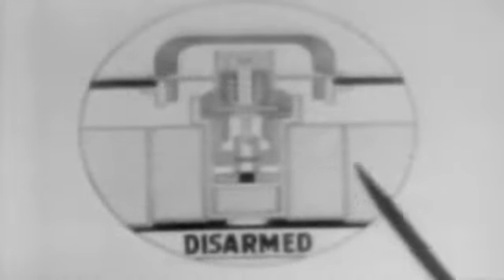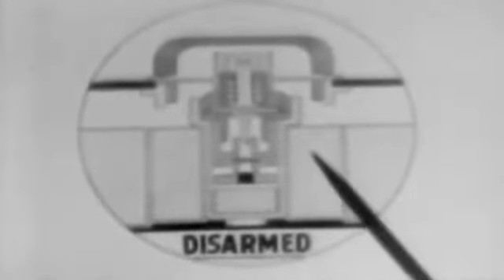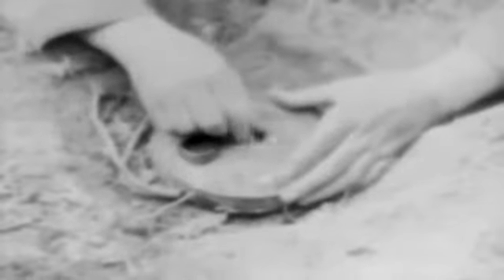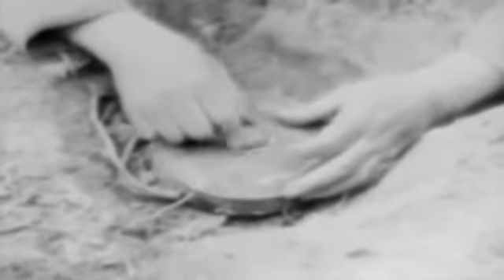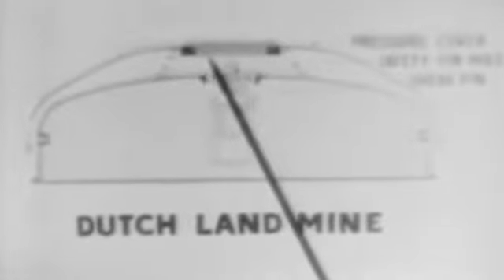美國戰爭部-影片公告126: 日軍手雷與地雷(中文CC字幕)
這是美國戰爭部製作來教育軍士的影片公告系列的126號，
該期影片內容主要是在太平洋戰場會遇到怎樣的日軍手雷與地雷，
它們的內部結構以及對應的使用方式和排除方式。

註一.荷蘭蕈狀地雷(dutch mushroom mine):
由於日軍佔領印尼時從荷蘭皇家東印度軍繳獲不少，
所以常見於太平洋戰場的一種地雷，
不過由於荷蘭也有生產，
所以德軍佔領荷蘭時有繳獲並使用的紀錄，
此外美國也有為荷蘭皇家東印度軍生產過這種地雷，
不過美國生產的版本啟動壓力較大，
另外由於找不到中文翻譯名稱所以直接照字面的翻。

註二.三硝基甲苯(TNT):
2,4,6-三硝基甲苯是一種非常穩定但有毒性的爆炸藥，
需要雷管才能起是現代的軍是與建築工程中常用的物質，
不過同時也被認定是致癌物質且射入後毒性會傷害男性性功能。

註三.苦味酸(picric acid):
化學名"2,4,6-三硝基苯酚"是種常用來做炸藥跟黃色染料的有機物質，
是最早出現的黃色炸藥但之後被三硝基甲苯(TNT)取代。

註四.爆炸助推器(booster/explosive booster):
一種高敏感性的爆炸藥，
是作為傳統雷管與低敏感性爆炸藥的橋梁之用，
因為單只有雷管產生的爆炸波能量還不足以啟動低敏感性爆炸藥。